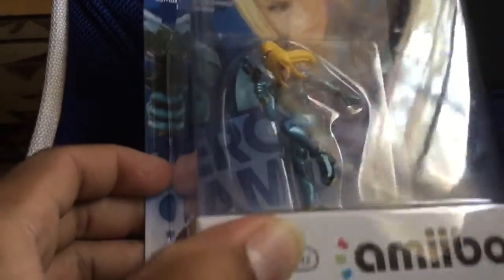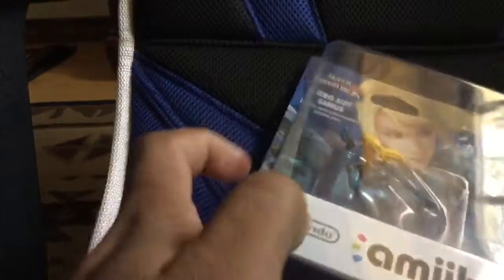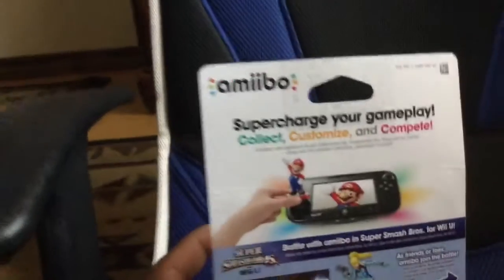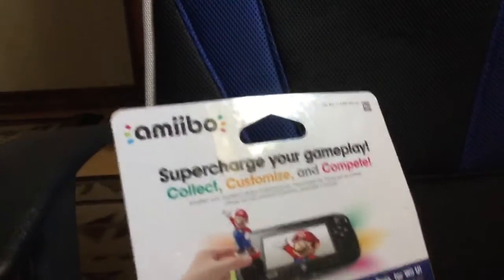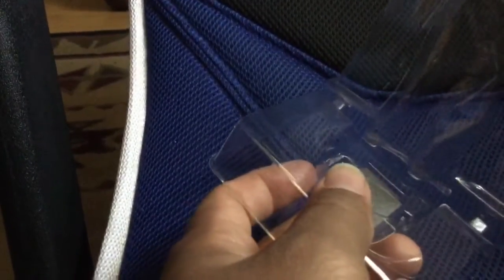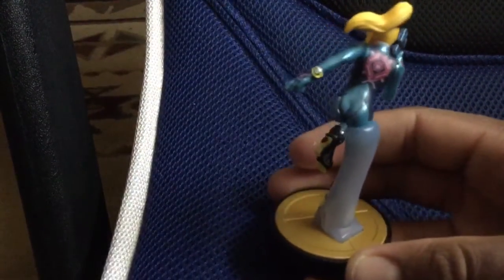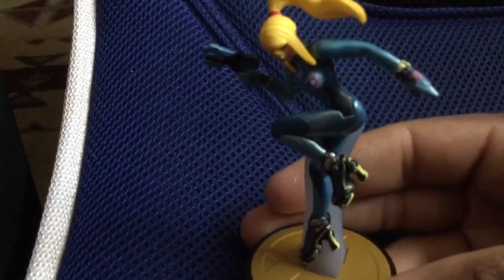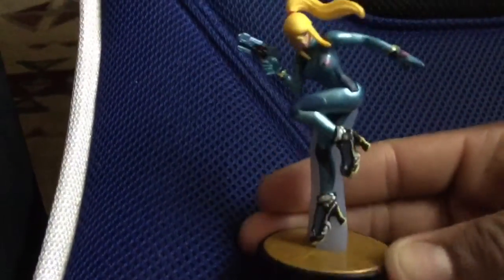ZeroSuit Samus Amiibo unboxing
Today I unbox Samus Amiibo for you